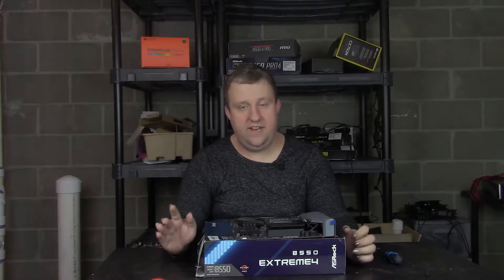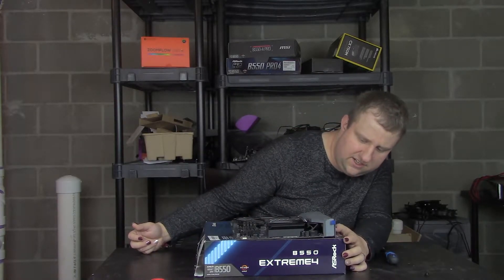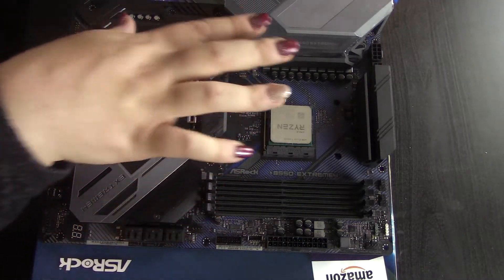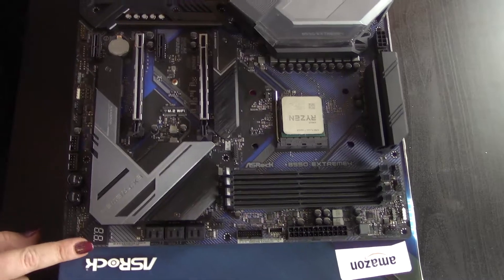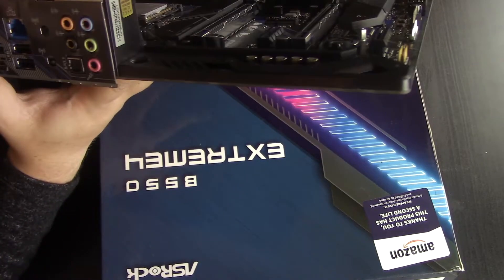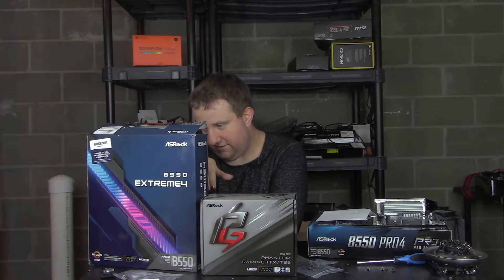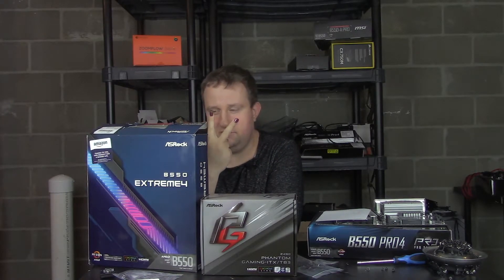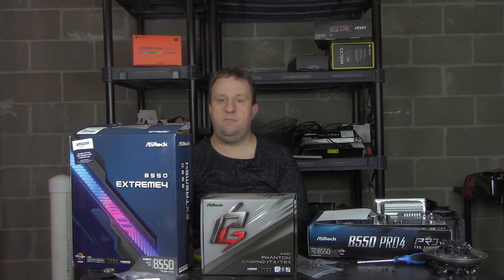ASRock B550 Extreme 4 Overview & Impressions